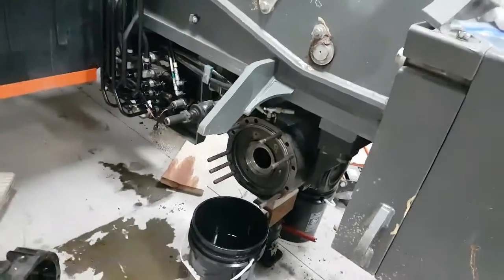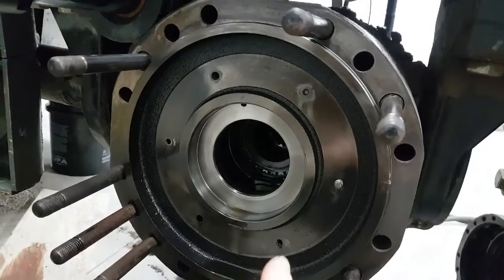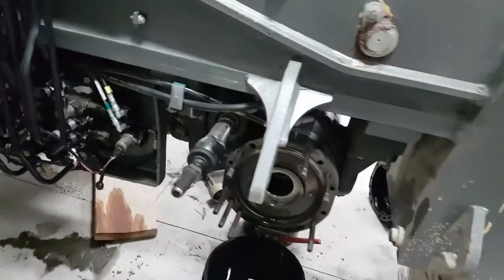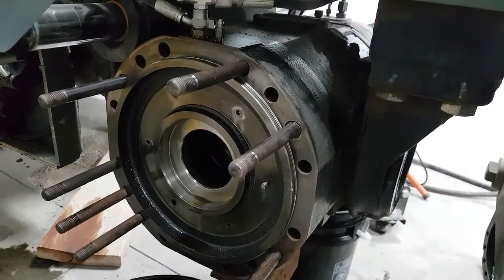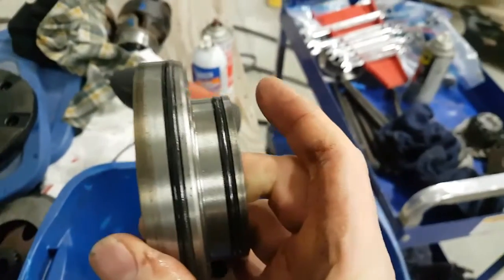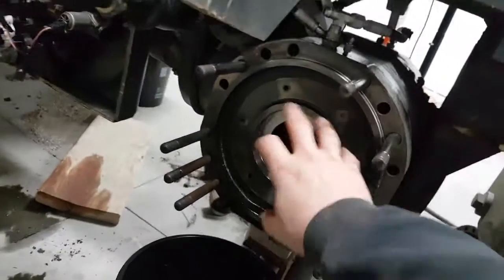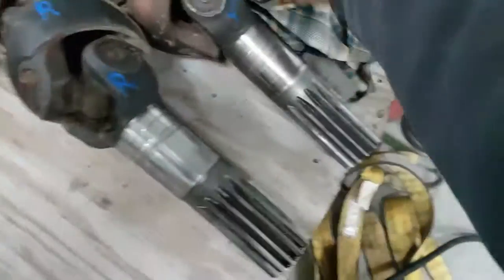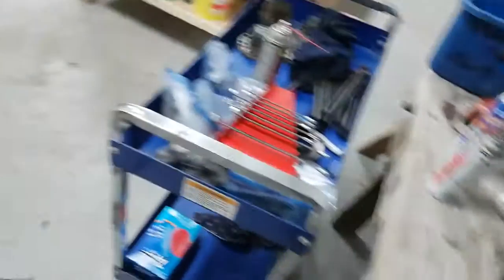Dana Spicer axel, leaking brakes and final drive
Diagnosis for leaking and riding brakes. Final drive maintenance. JLG telehandler Dana Spicer axel repair. Assembly and good work practices.